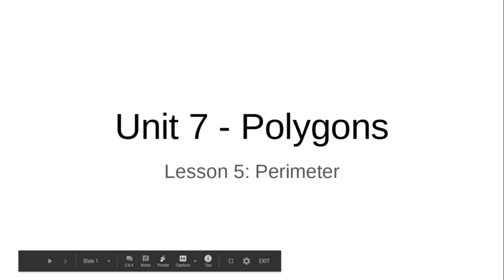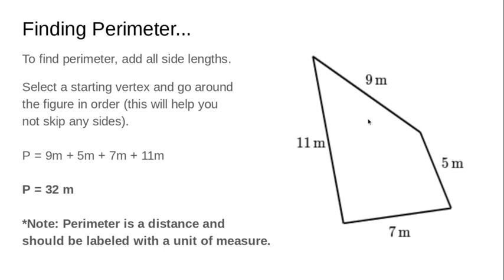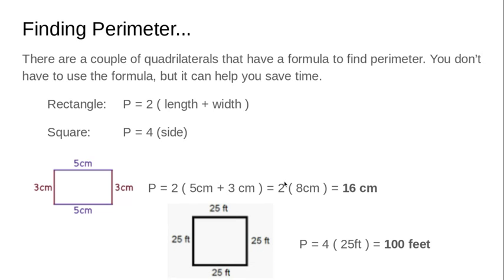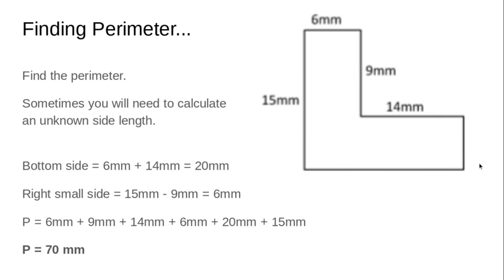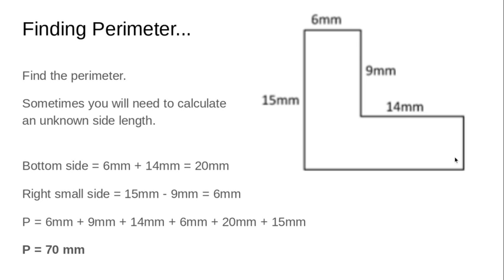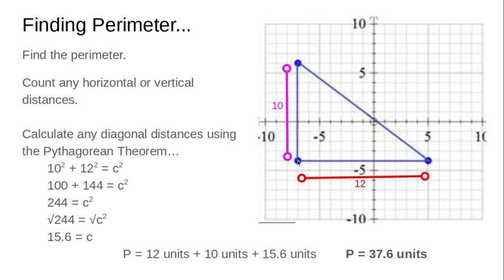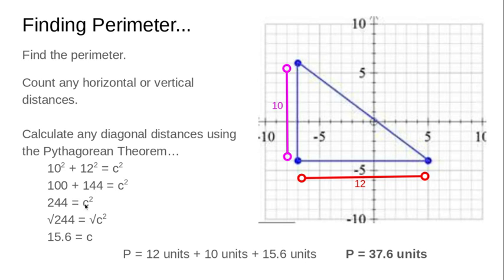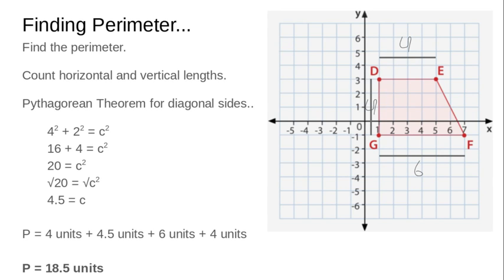Math 1 Lesson 7.5